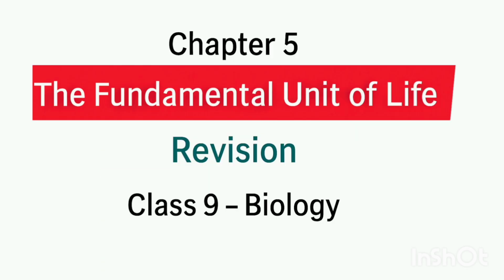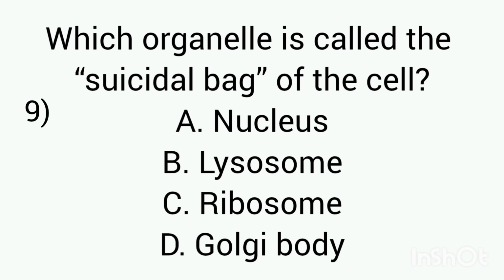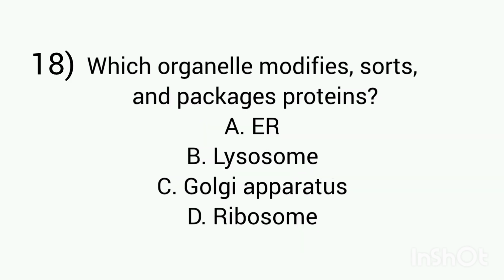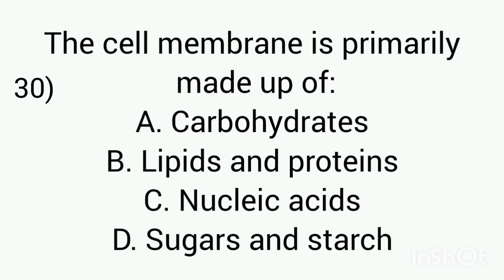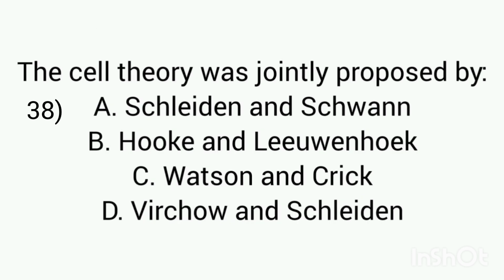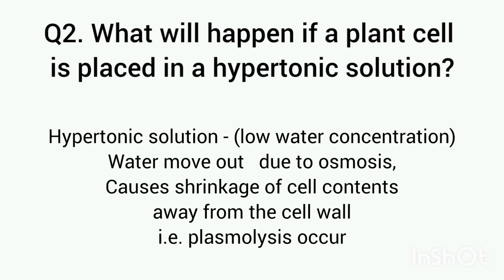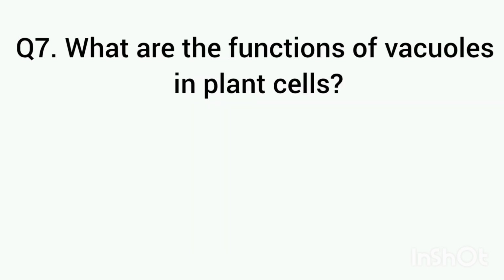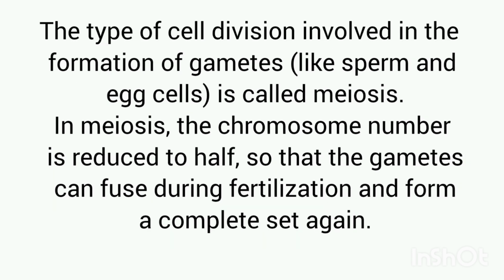CBSE Class 9 Science Ch 5 | Fundamental Unit of Life | 44 MCQs + Answer Key | Q&A Revision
Revise Chapter 5 – The Fundamental Unit of Life with 44 MCQs and answer key.
Also includes short and long answer questions with key points and explanations.
Perfect for CBSE Class 9 Science revision and exam prep.

📌 Watch, revise, and boost your scores!